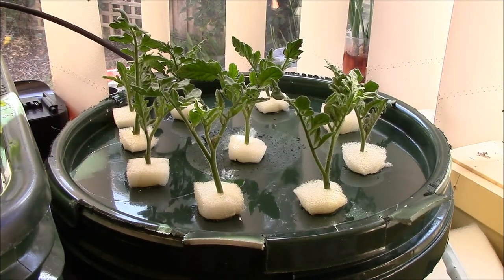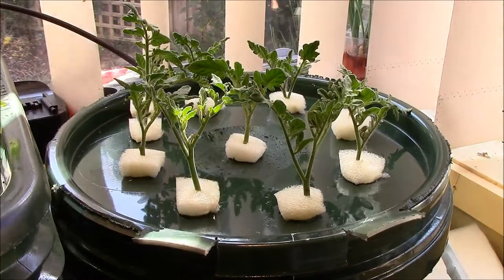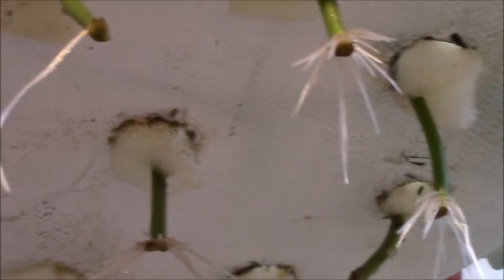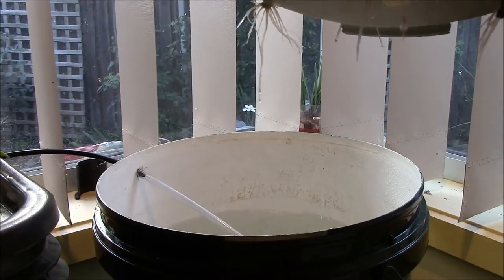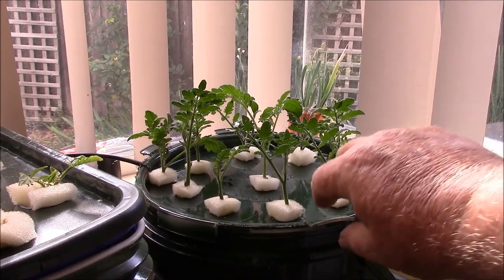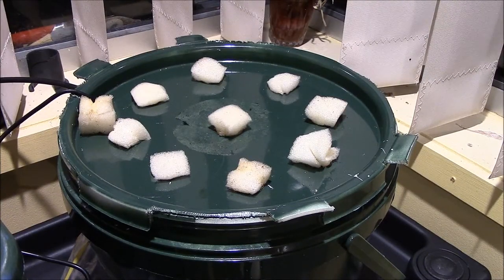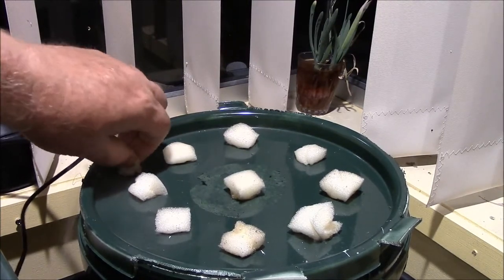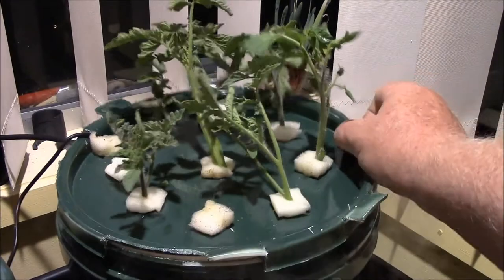little round aero cloner experimental results [new paint job, foam & twin air stones]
some footage taken over the course of the first batch of clones since the little aero cloner was rebuilt with a better paint job, and a twin outlet aeration system from a shared pump.

roots appeared after 4 days, all plants had struck roots by day 7 & were sufficiently well developed after to be transplanted. I chose to plant half in coir seedling trays, and kept half developing in the rectangular cloner, with the intent of transferring them to the DWC setup, once I have cleaned it out and prepared it for the new arrivals, so we can follow the process a bit more clearly

I maintain the nutrient level at a constant 100mm below the lip of both the cloners. The reason is for consistency, to eliminate this a potential difference in the comparison of relevant factors till much later.